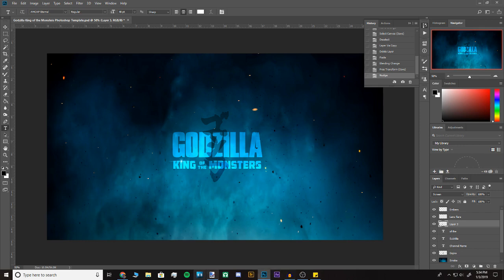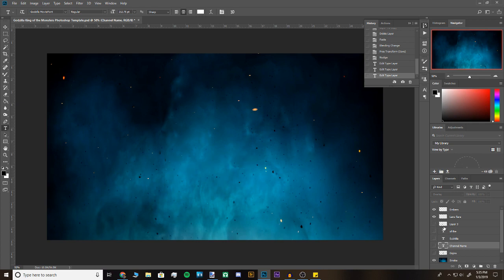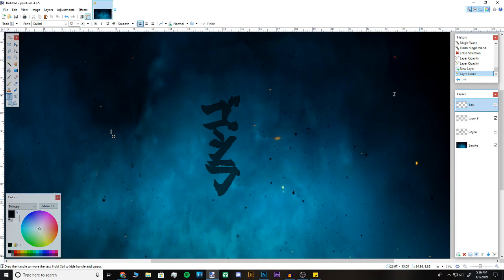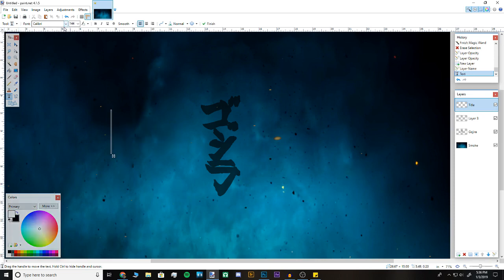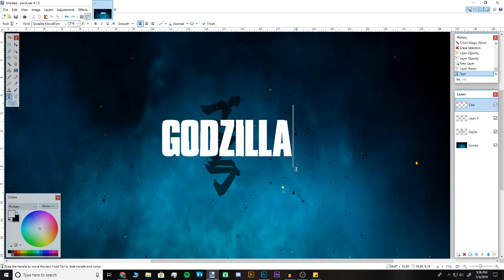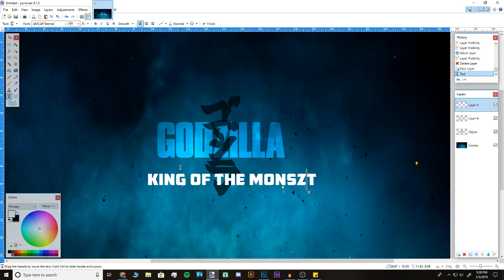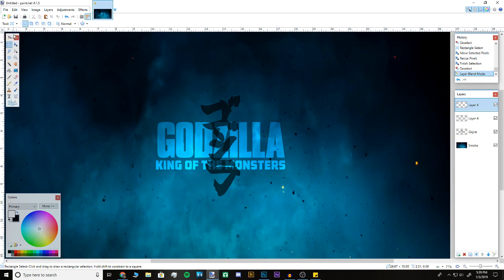Make your own Godzilla King of the Monsters Style Logo! | Tutorial | Whalezilla